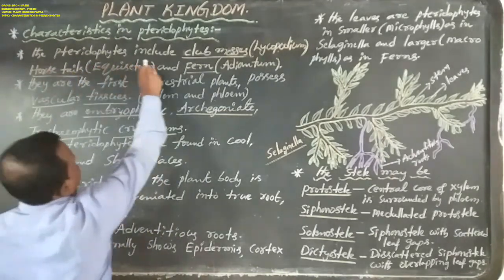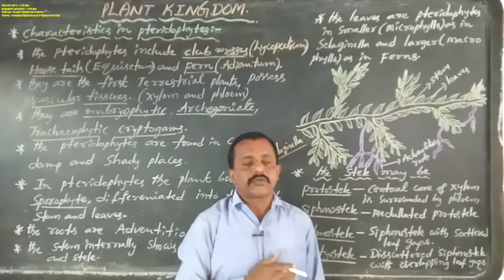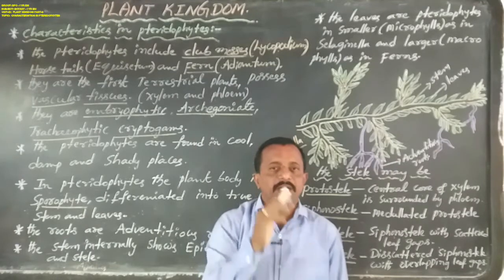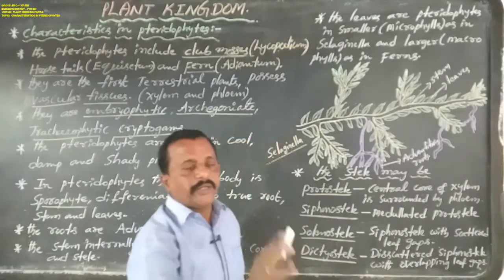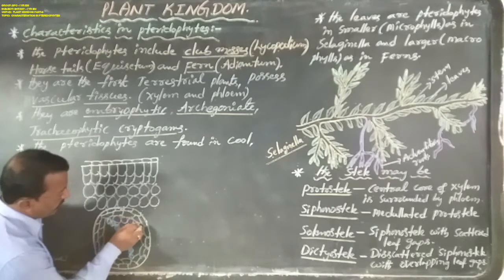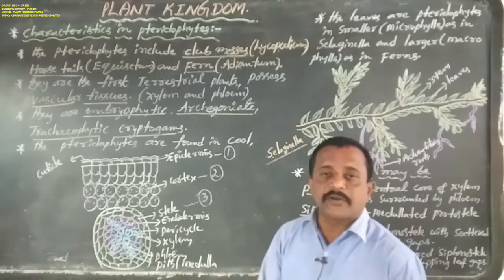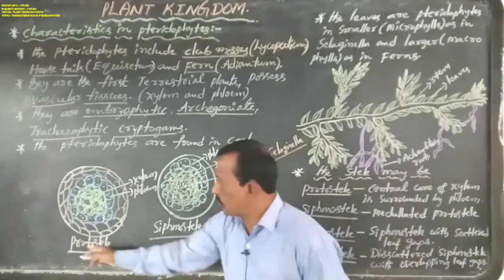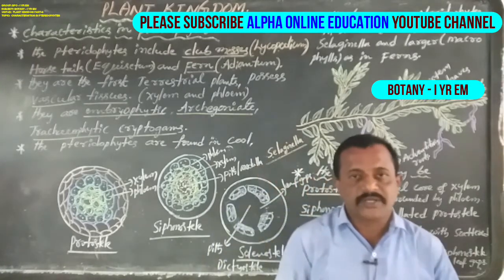INTER-I YR: BOTANY-I YR EM: TOPIC: CHARACTERISTICS IN PTERIDOPHYTES PART - 9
INTER-I YR:  BOTANY-I YR EM:
UNIT-ID:  PLANT KINGDOM
TOPIC:  CHARACTERISTICS IN PTERIDOPHYTES PART - 9
B1ENCIP160